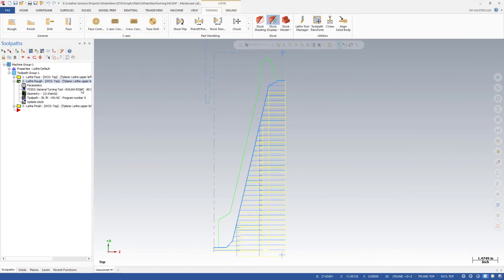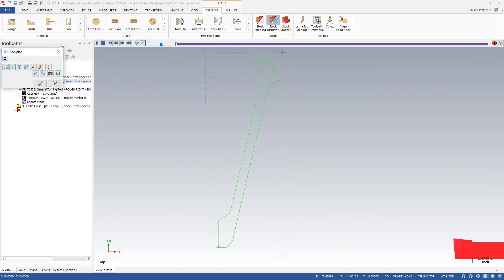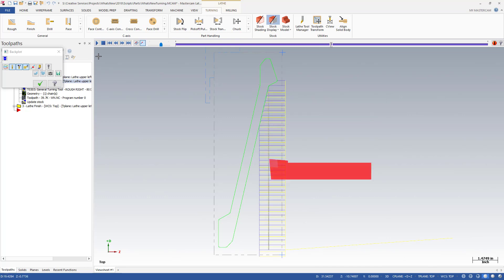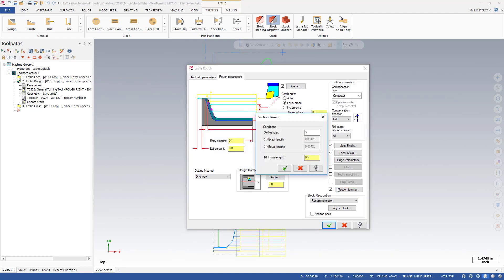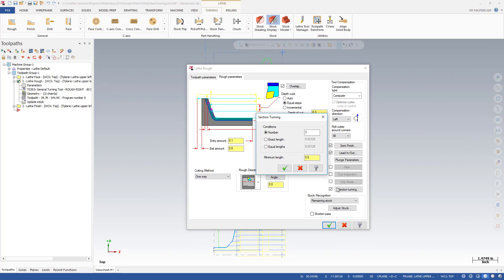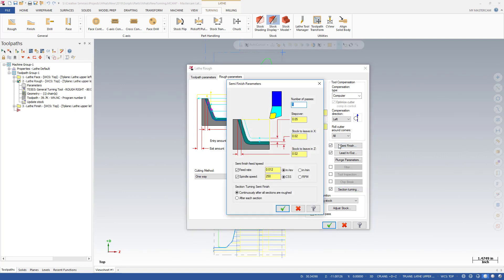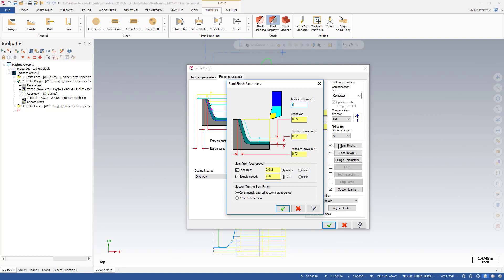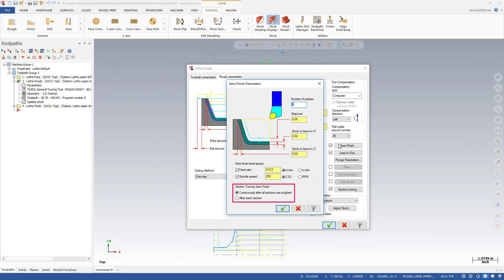What's New 2018 Section Turning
Rough Turning operations have been enhanced with several new options in Mastercam 2018. A significant addition is Section turning, found on the Rough parameters tab.